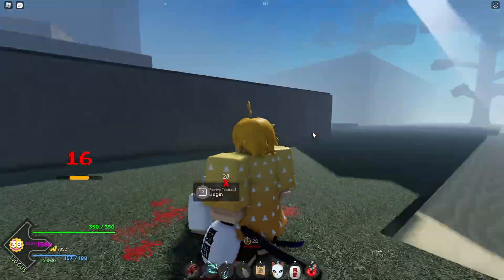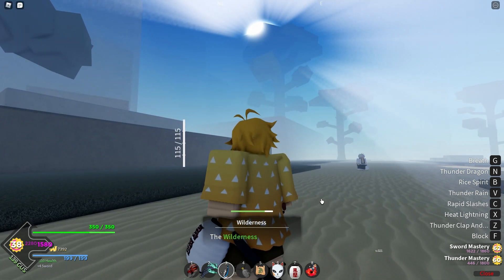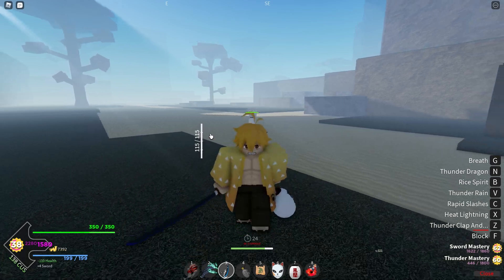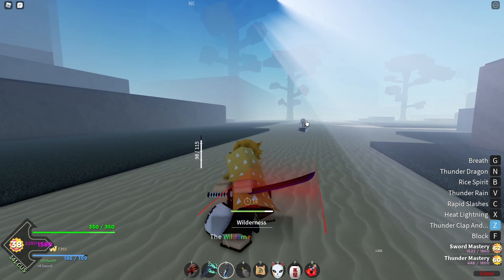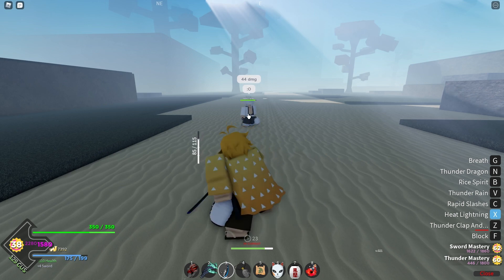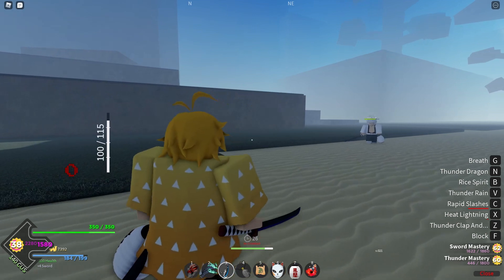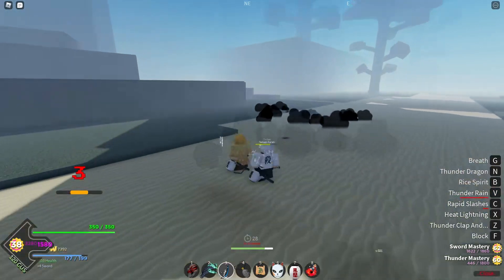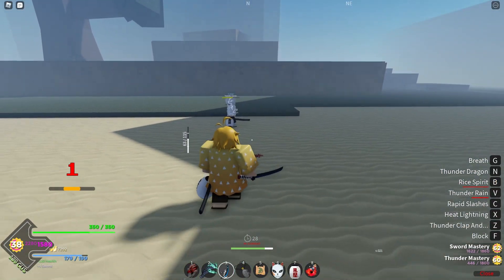Thunder Breathing Showcase [Project Slayers]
THUNDER BREATHING IS SO GOOD!